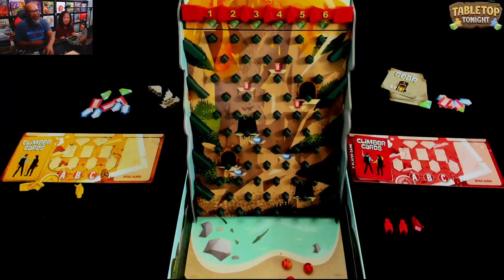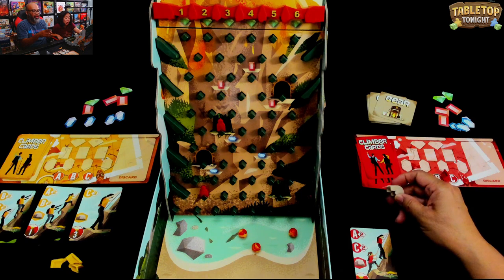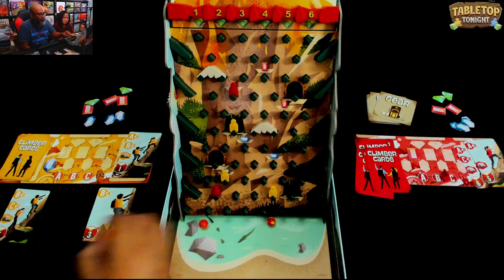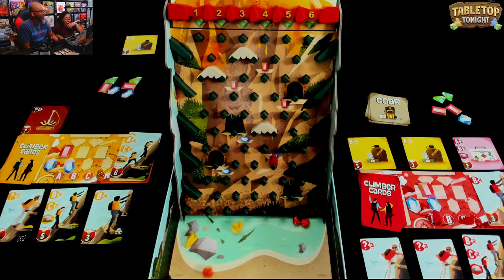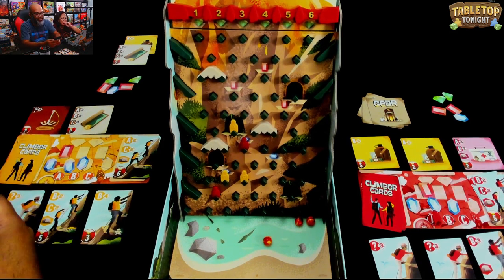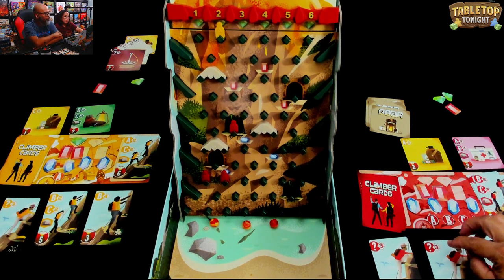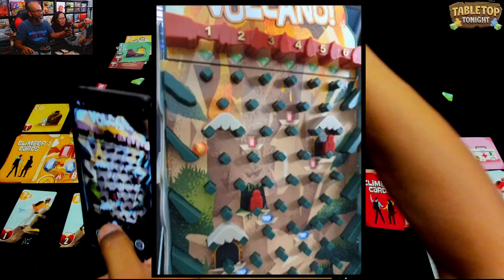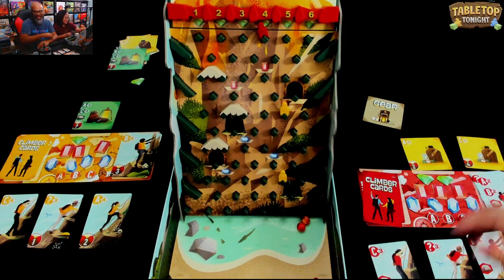Oh No, Volcano! | Tabletop Tonight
Runthrough of Oh No, Volcano! Recorded live on Twitch 8/17/23.

0:00 Intro
0:30 Overview
2:52 Gameplay
27:40 Outro